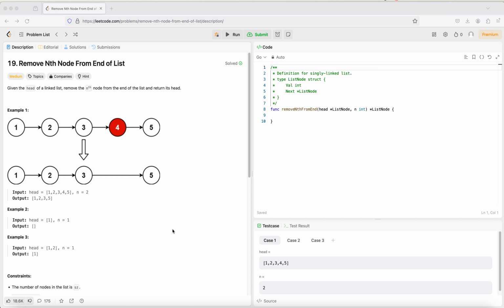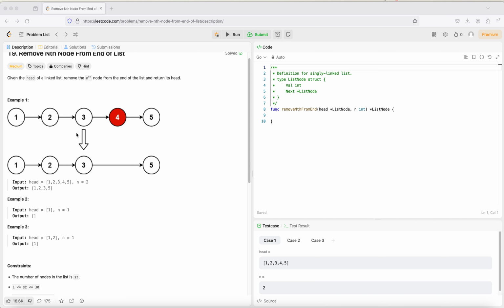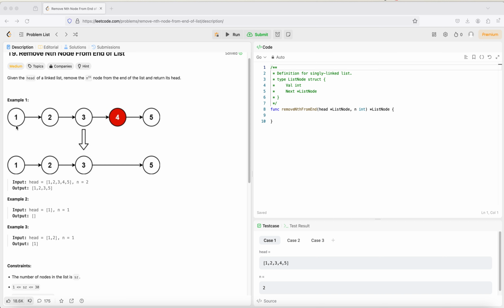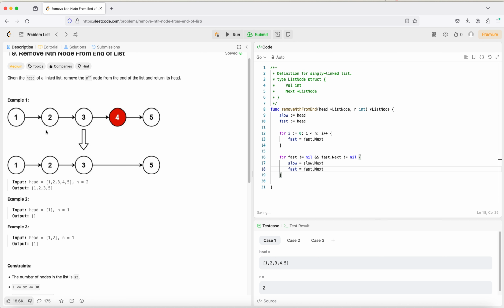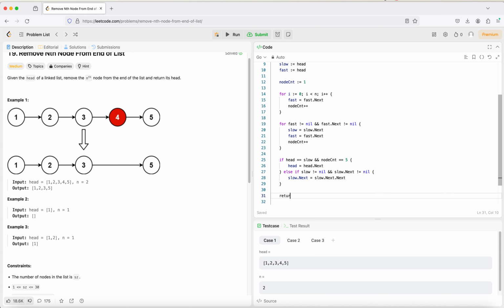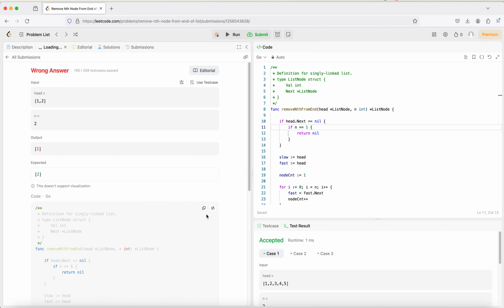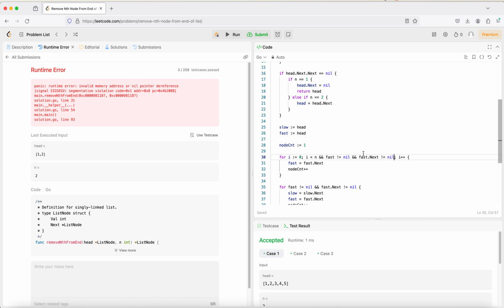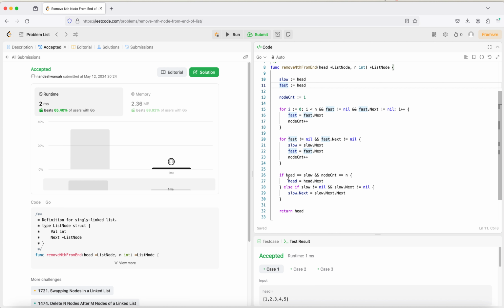LeetCode 19. Remove Nth Node From End of List(Golang)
Problem Description: Remove Nth Node from the end of List
Difficulty Level: Medium
Algorithm: Slow and Fast Pointer
Programing Language: Golang